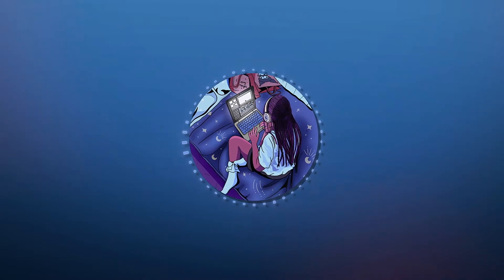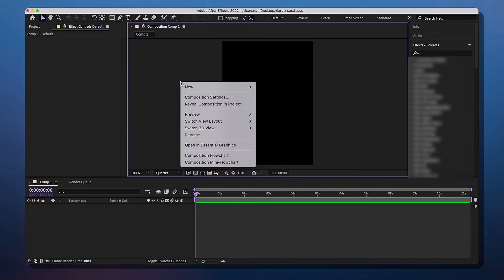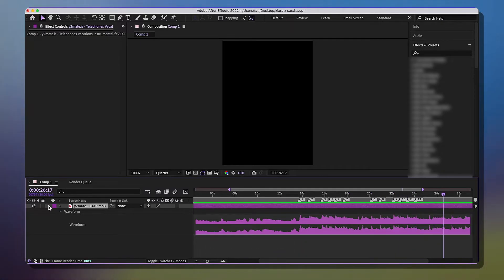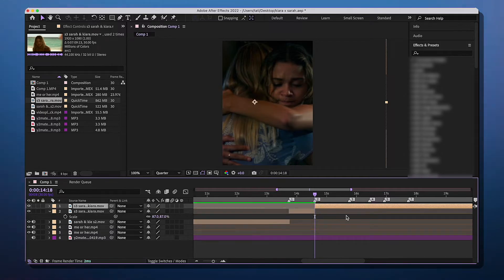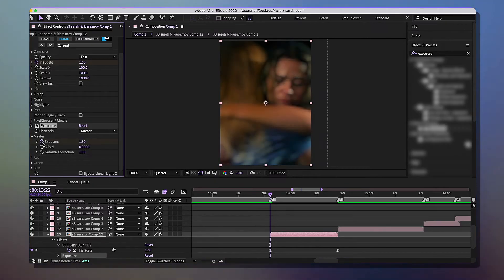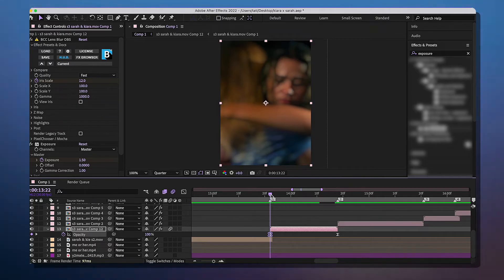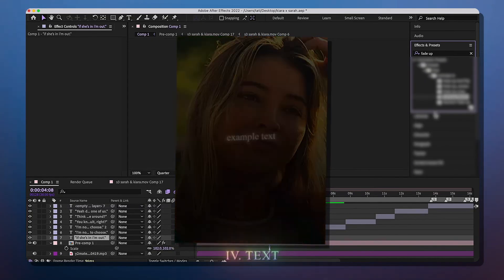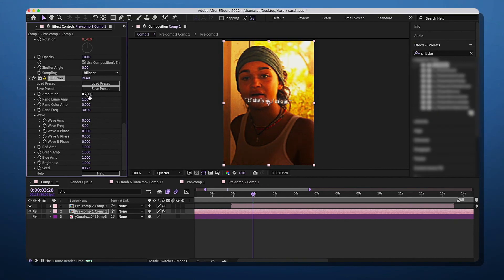how to make your first tiktok edit | after effects for beginners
Another video for my editors who are just starting on AE! Here's how to make your first tiktok edit, from start to finish. I just upgraded after effects to 2022 (was originally stuck with 2020) and it's having a hard time on my laptop. Excuse any slowness/pixelated render previews. If you have any questions (none business related) best way to reach me is in the comments or my Tellonym linked in my card!

・Program: After Effects 2020
・Instagram & tiktok: filmsbytati
・2nd Tiktok account: filmsbytatie